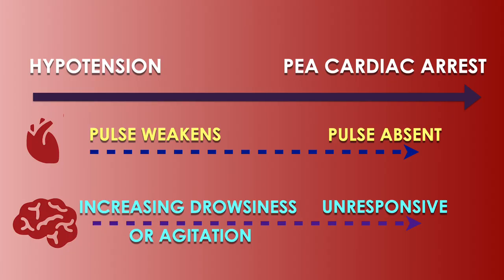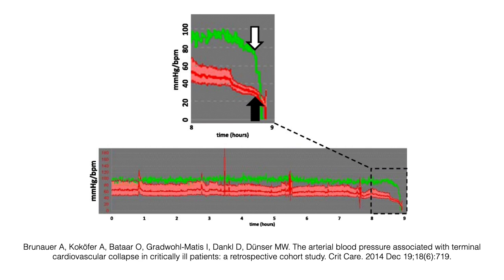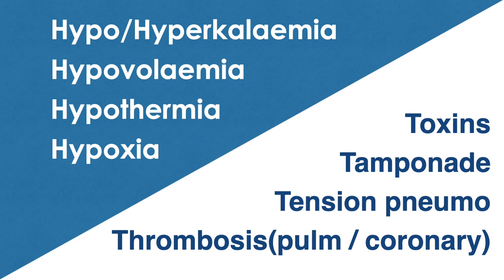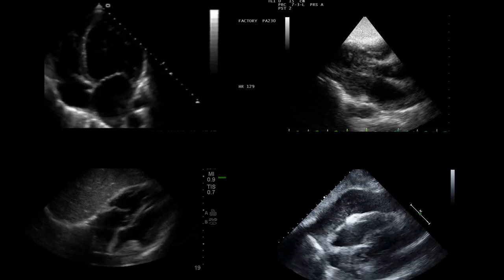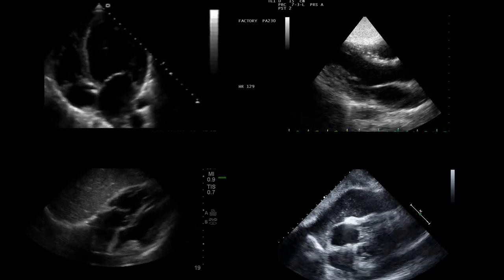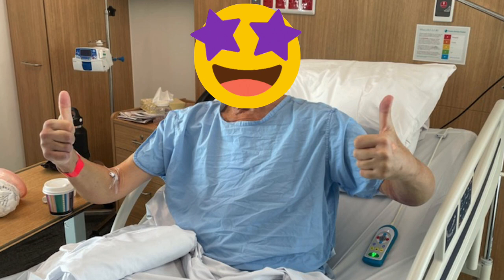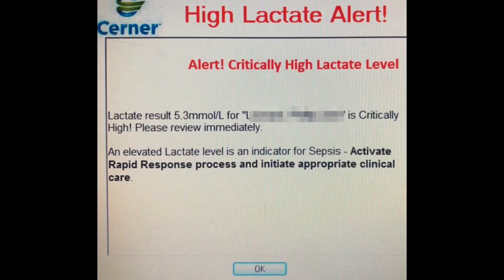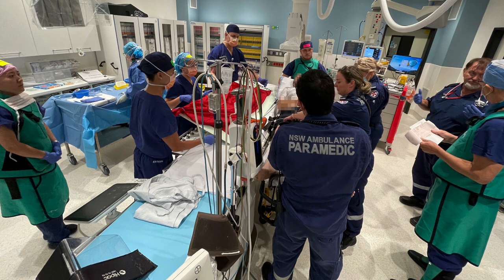Impending Doom - Help Your Patient 'Talk and Survive'!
How to identify the deteriorating hypotensive patient who's about to arrest